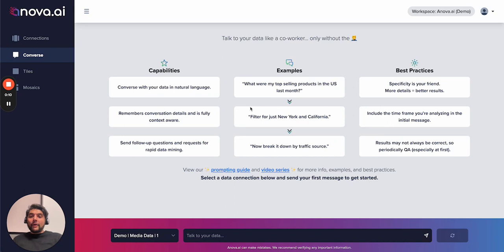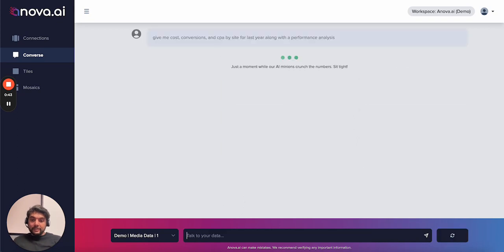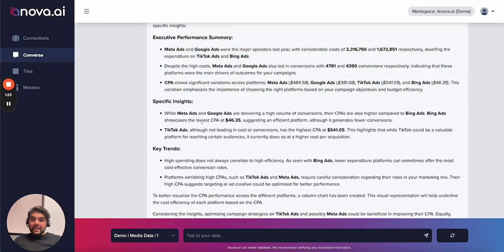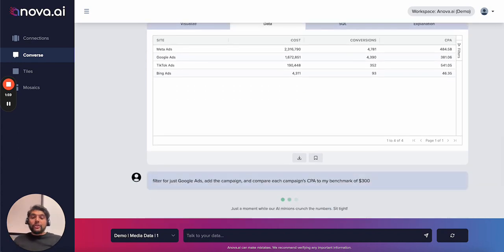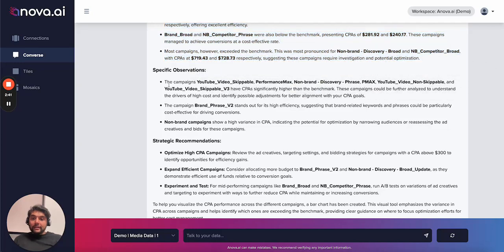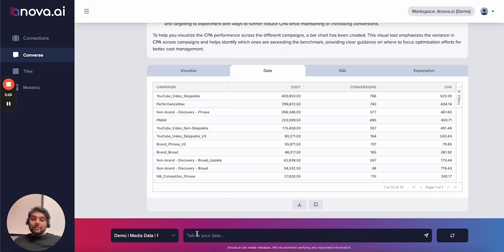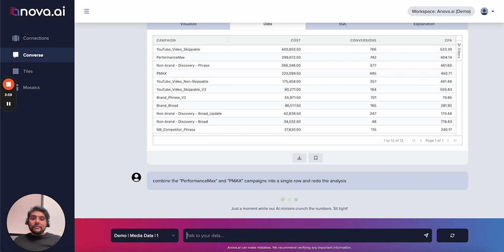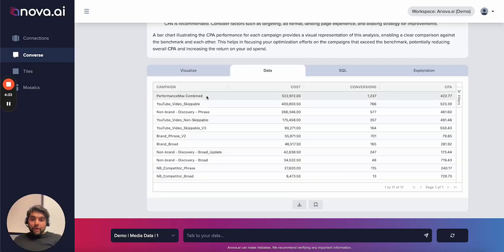The Power of Follow Up Prompts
Learn how to use follow up prompts to dive deeper into your data, get back more tailored insights/recommendations, and transform your data.